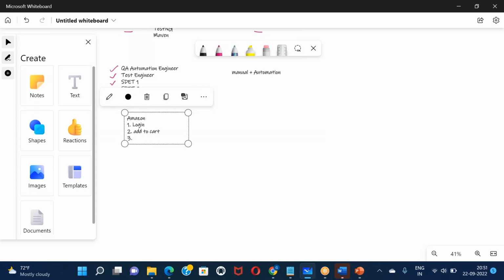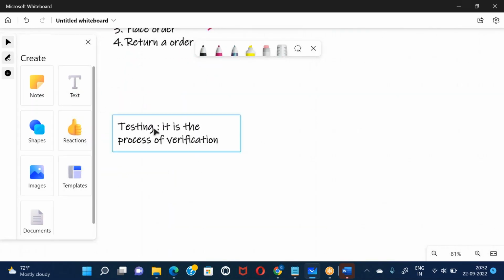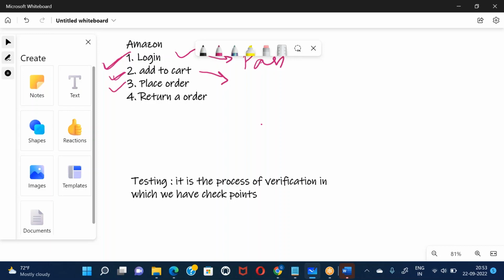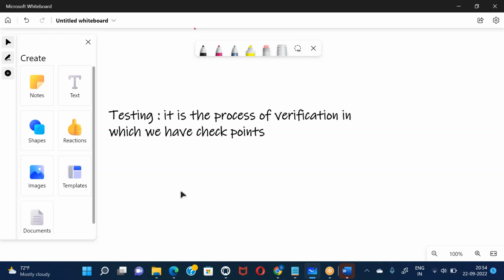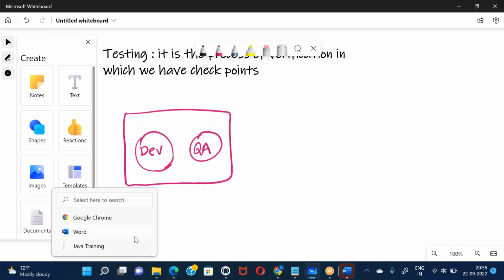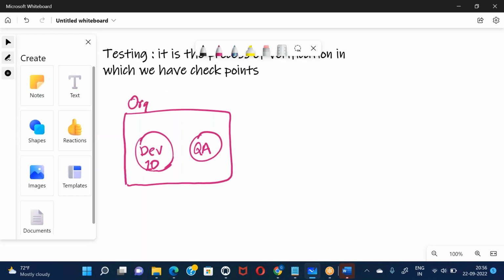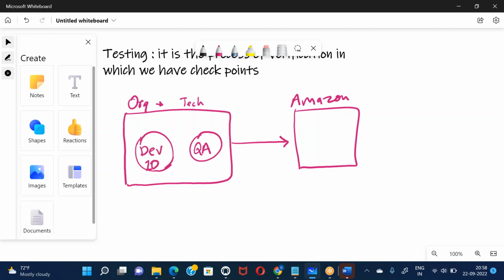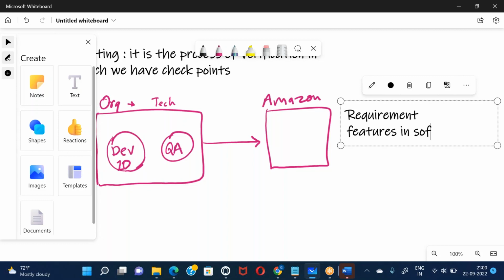Manual Testing Basics Session